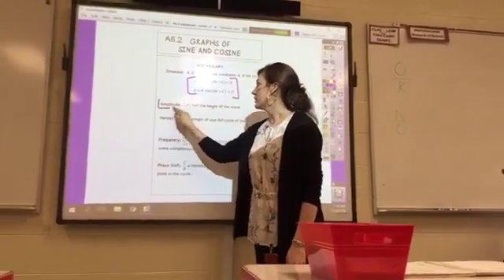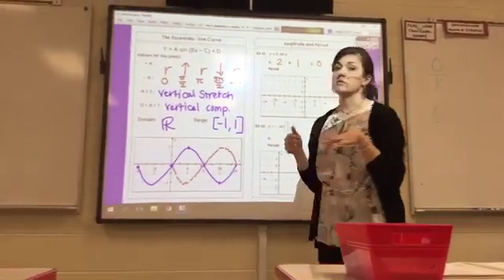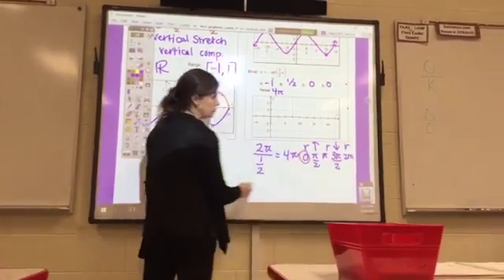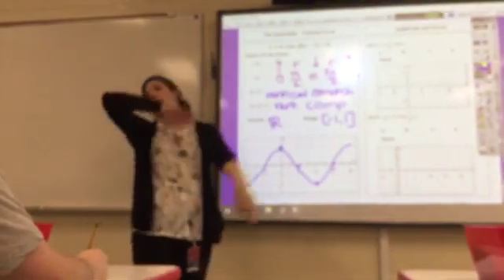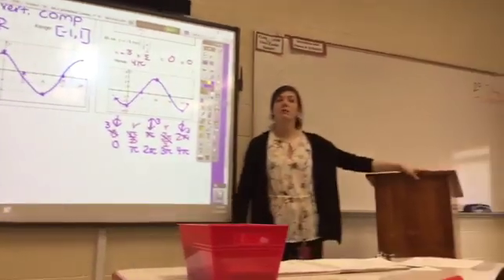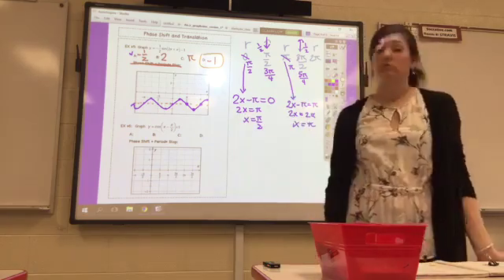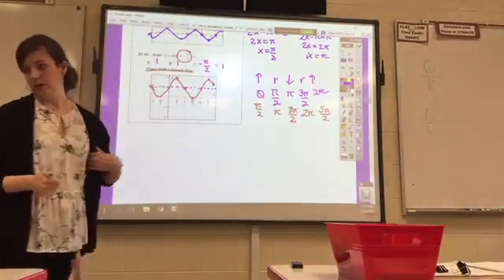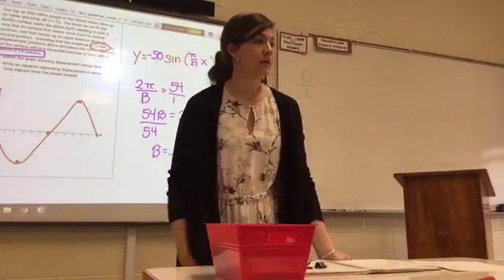Sine and cosine graphs